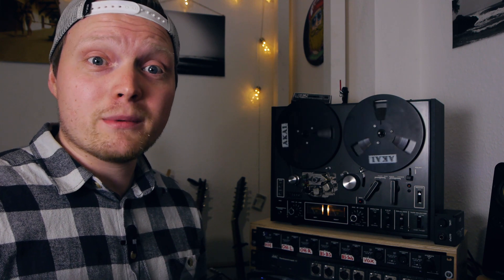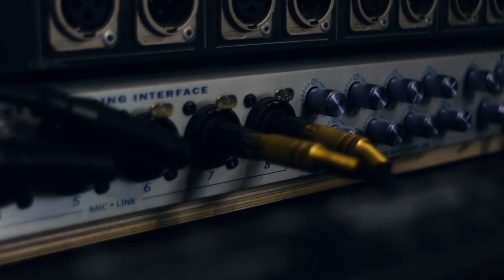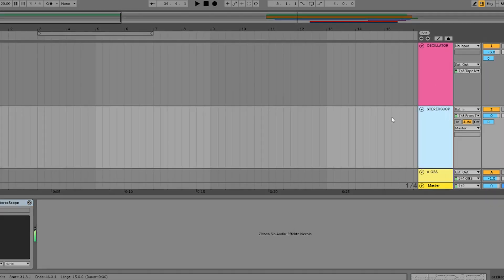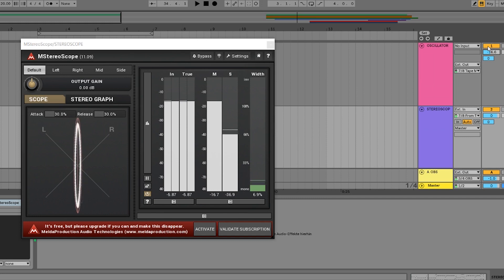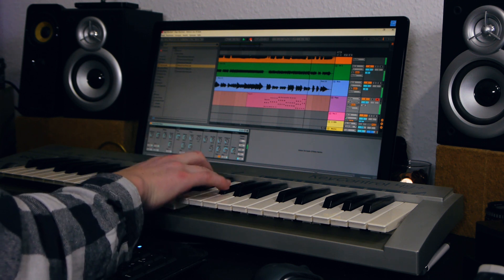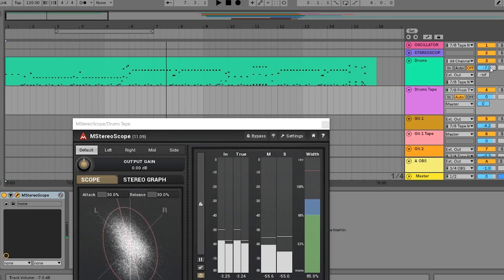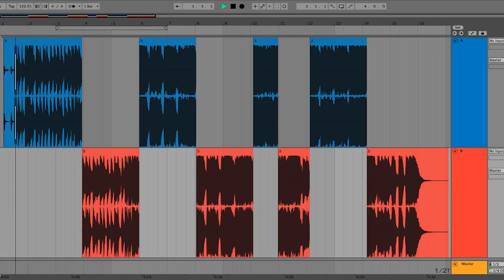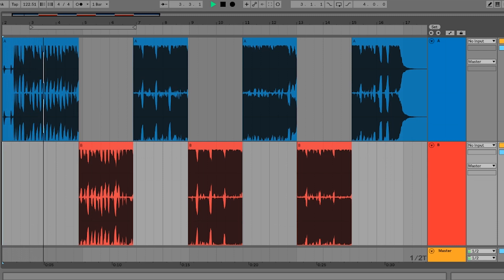How to use an analog TAPE machine as outboard gear for a digital audio workstation (DAW)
Here is a tutorial on how to implement a reel to reel tape machine in your digital audio workstation so you can add an analog flavour to your digitally recorded sounds.
Decide for yourself if it makes a remarkable difference to use this technique and let me know which one of the different versions you like best. You can compare all three full length versions (tape, no tape, tape effect)

Edit: Just a quick idea - if you don't own a tape machine but want to get some analog lofi effects using hardware this thing might be a cool way to achieve that.

🎛⚙💾 Gear and software I have used in this video:
Presonus interface (new version)
My favourite electric guitar 🖤
Overdrive pedal
Multi FX pedal (new version)
Midi keyboard
Ableton Live
Lav microphone